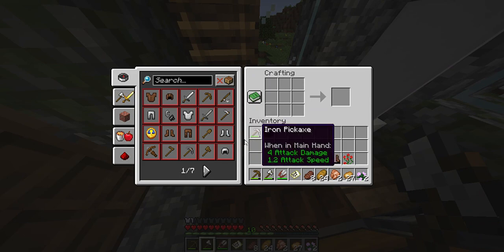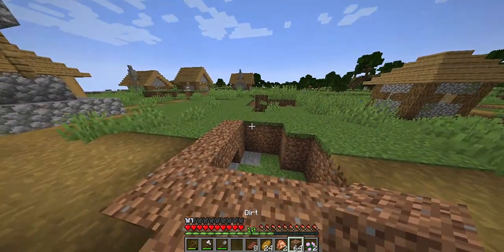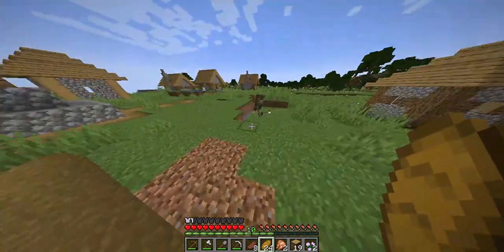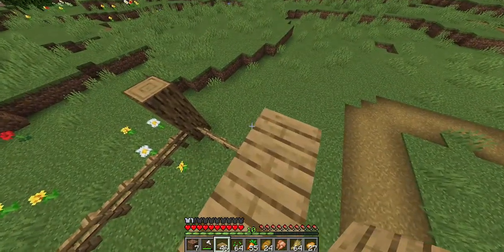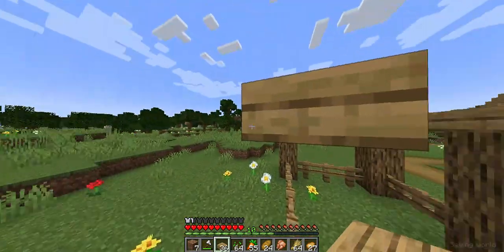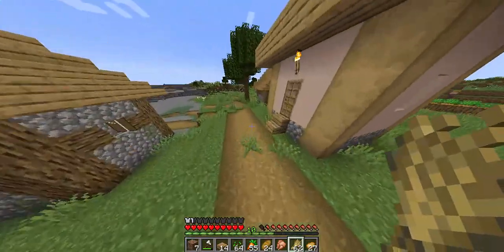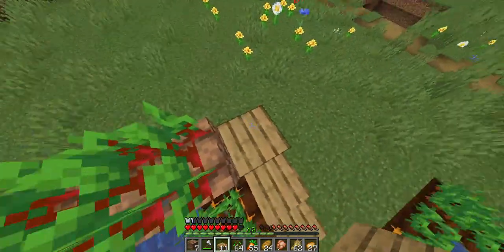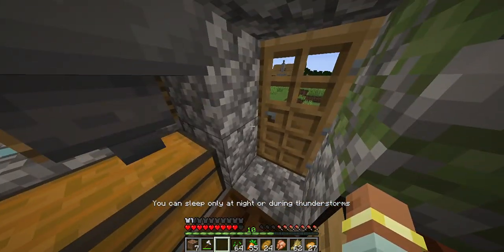village kingdom season 2 ep 1 animal farm